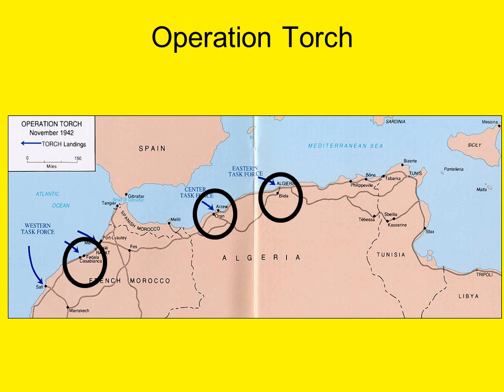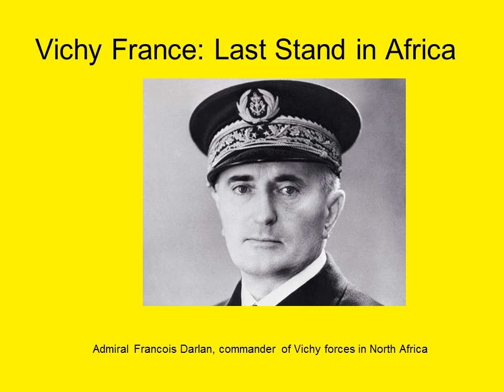Battle of the Kasserine Pass